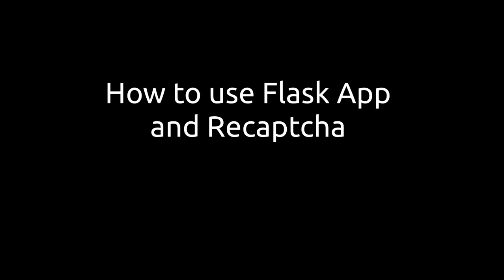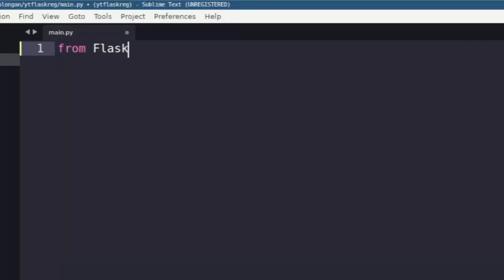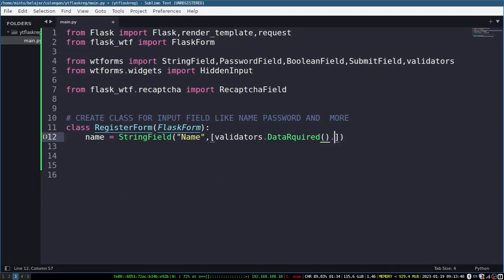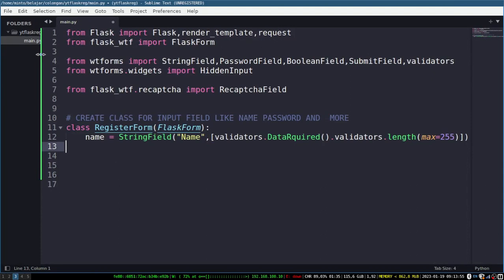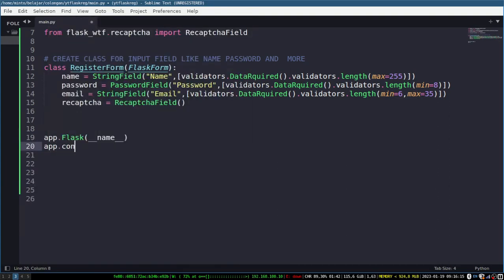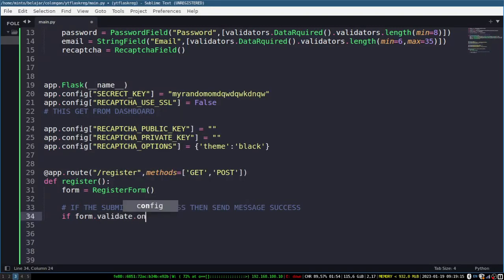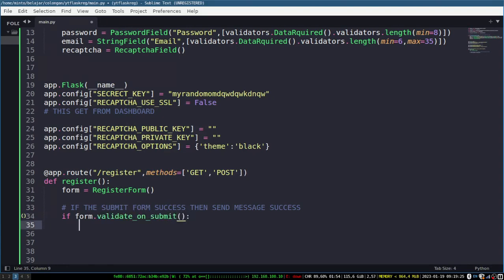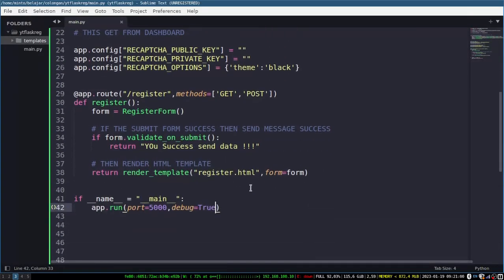Flask Tutorial - How to use Recaptcha in you Flask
this video . how to use Recaptcha in Flask Application